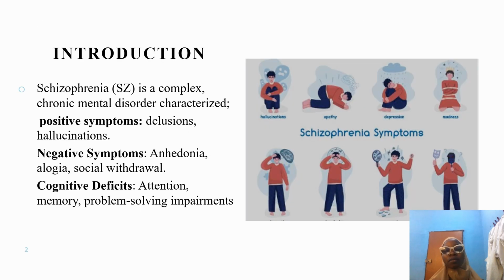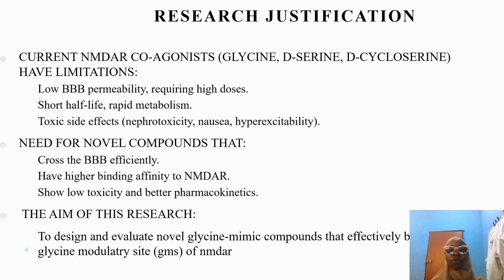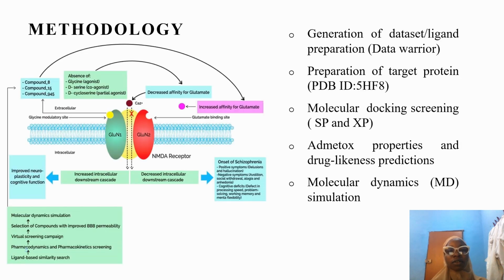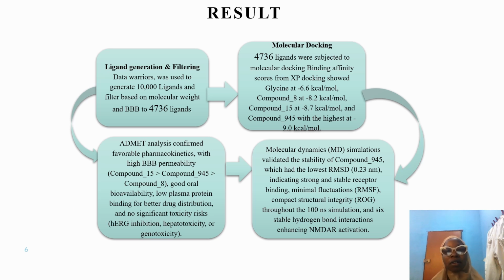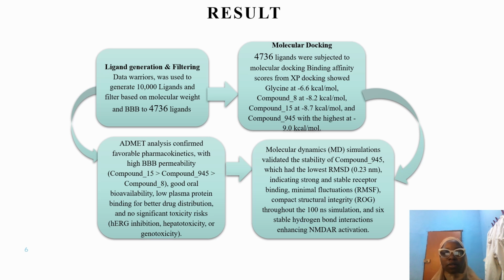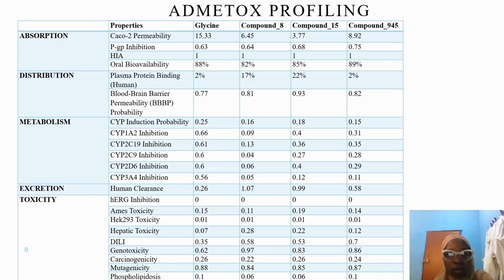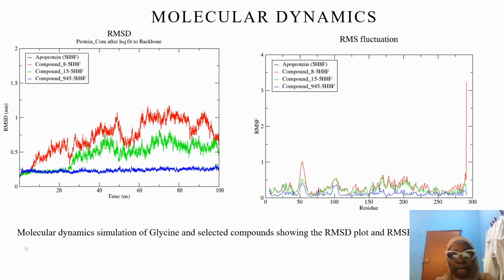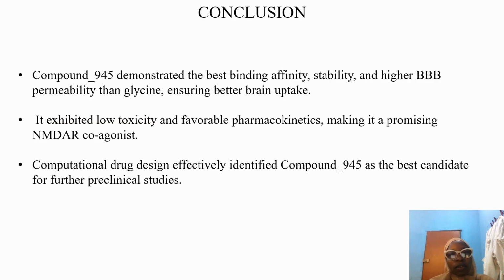Conference 2025 | Mariam Omowunmi Daud | Pre-Recorded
Title: Computational Modelling Design of Novel NMDAR Agonist for the Treatment of Schizophrenia